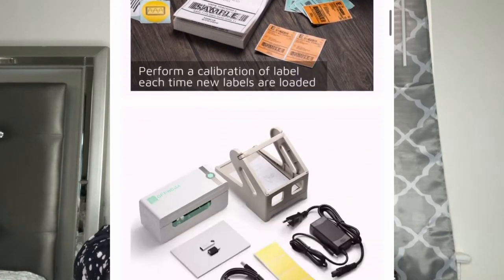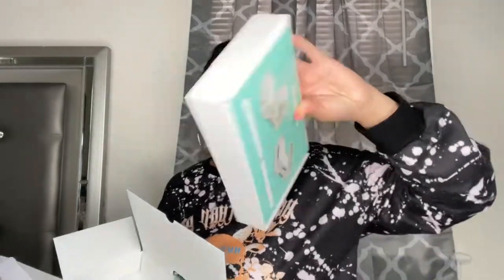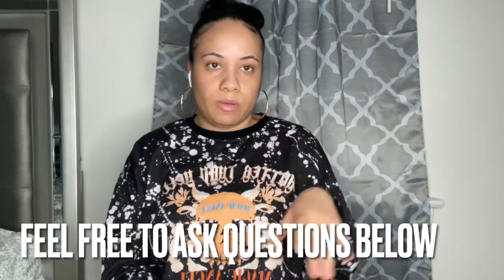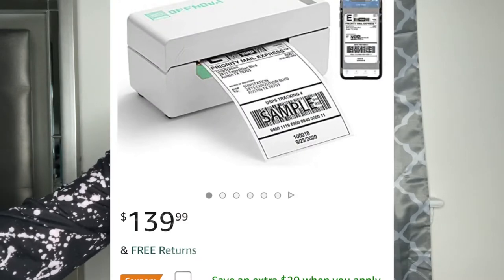BEST CHEAP THERMAL PRINTER| PRINT FROM YOUR IPHONE + SET UP TUTORIAL & PRINT DEMO| OFFER UP, ETSY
CHEAP LABELS 350 PACK

NEED PACKAGING HERE SOME GOOD CHEAP ONES

TIMESTAMPS✅

WHY I PICKED THIS PRINTER
0:18

UNBOXING
2:00

SETUP AND TUTORIAL
3:45

PROS
6:53

CONS
7:00

DO I RECOMMEND
8:22

PRINT DEMO
9:37